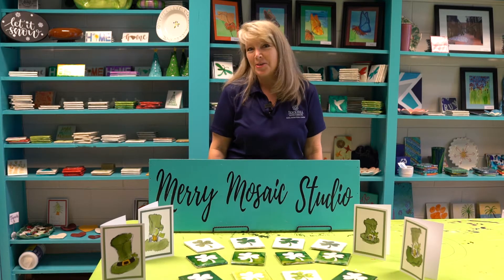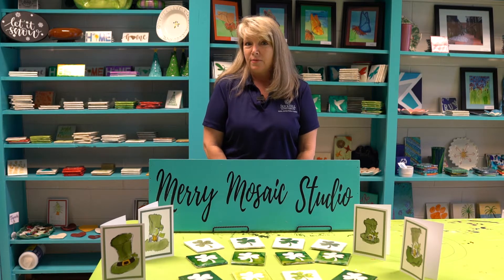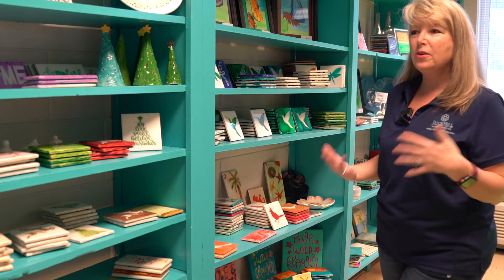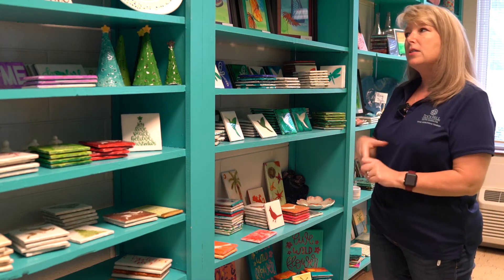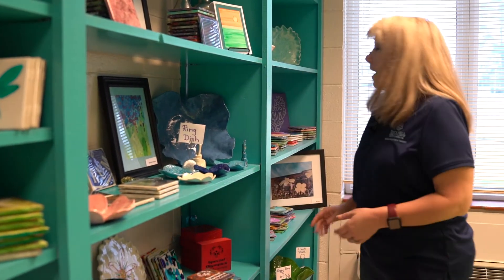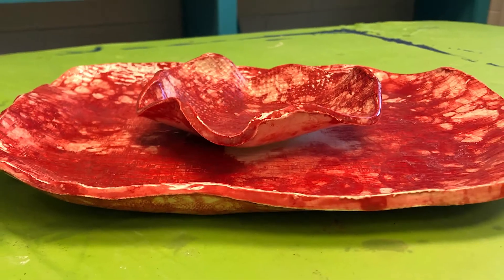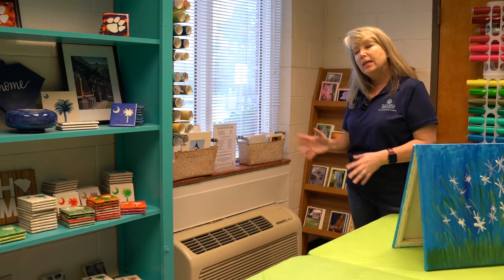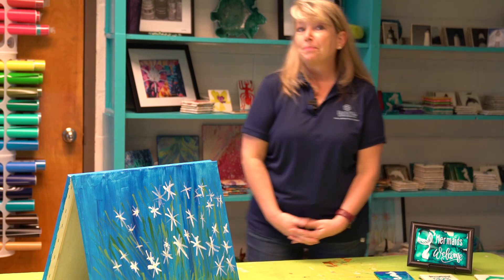Merry Mosaic Studio Tour - March 2021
Wendy Waddle gives a tour of the Merry Mosaic Studio located at Boyd Hill Recreation Center.